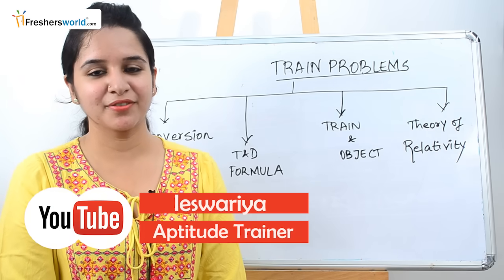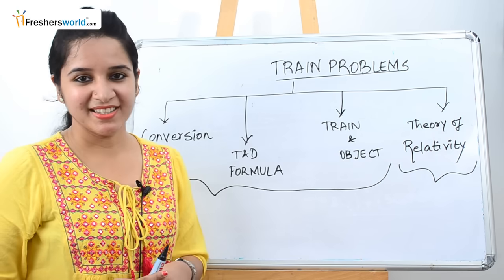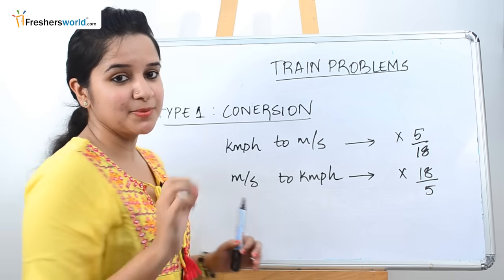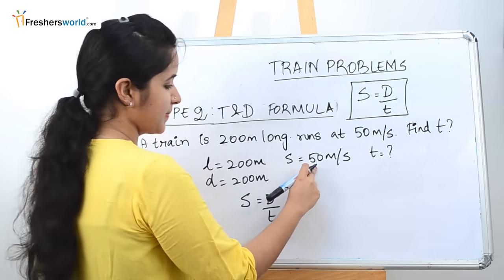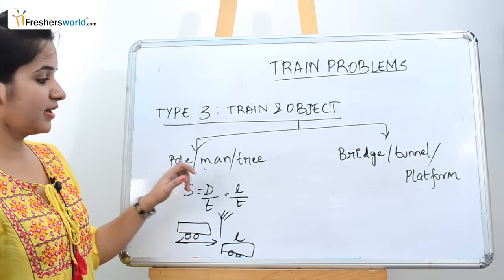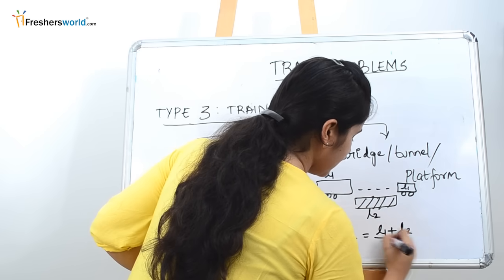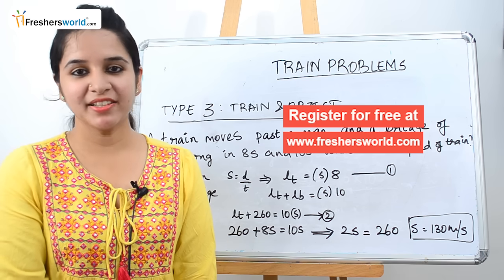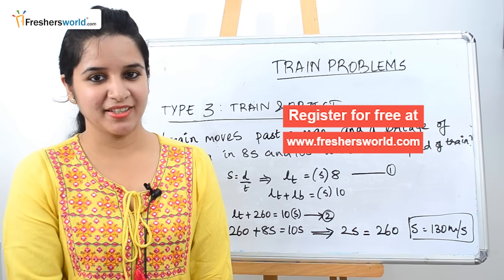Aptitude Made Easy - Speed, Distance and Time - Problems on Trains Part-1, Math tricks